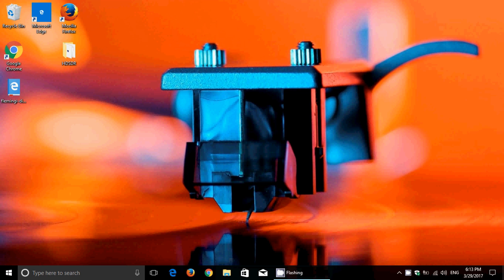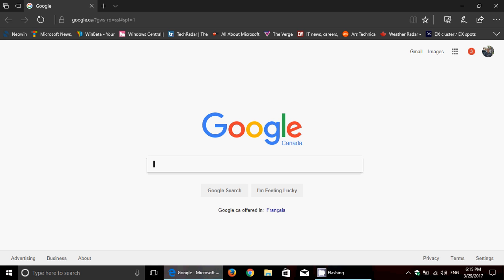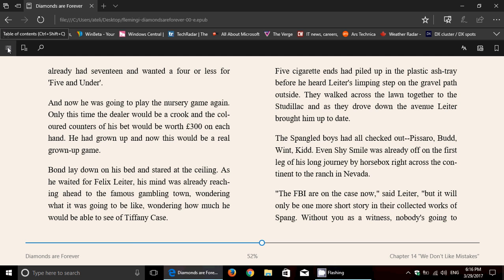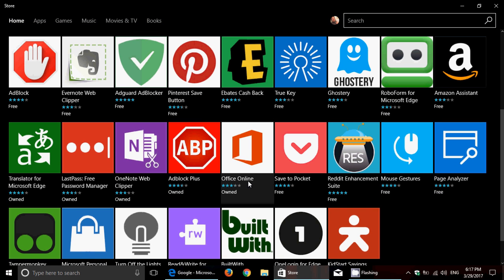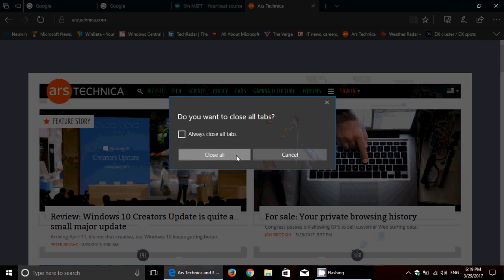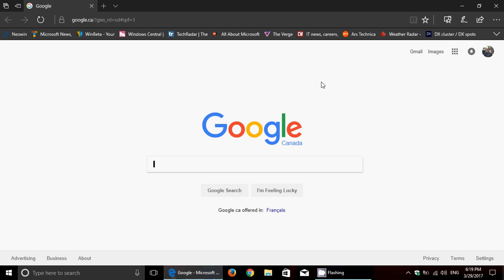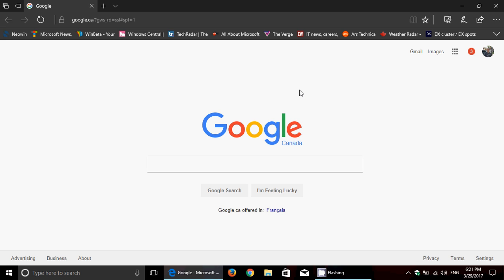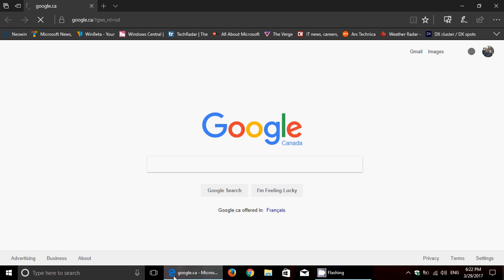Full Review Windows 10 Creators update Part 2 of 9 Microsoft Edge Browser features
Part of 2 of 9 of my Windows 10 Creators update review, we take a look at the new features of Microsoft Edge browser